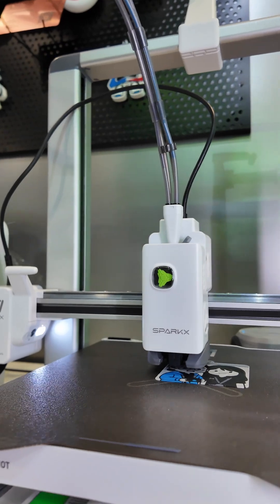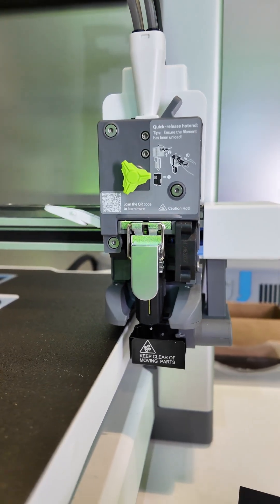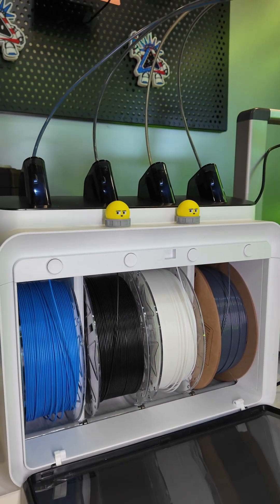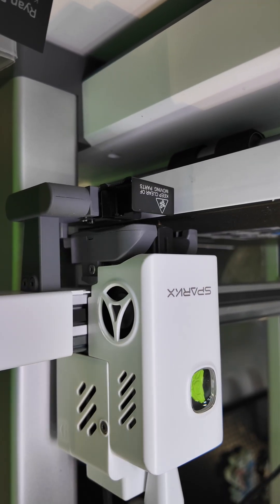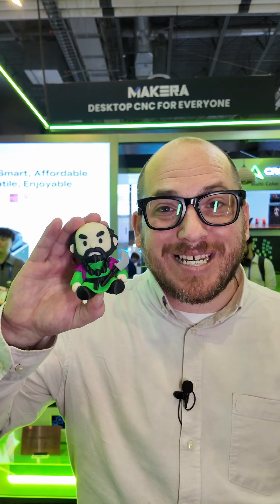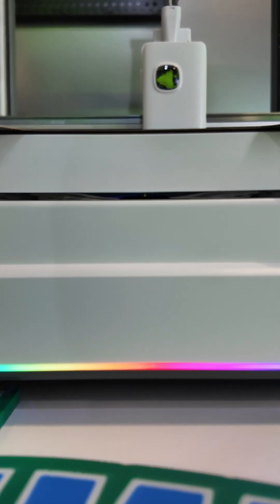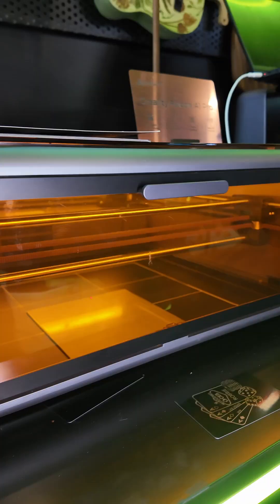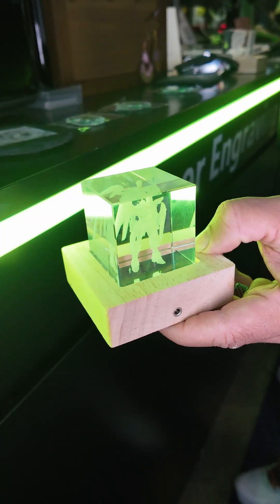Creality SparkX i7 Printer at CES 2026!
Jacob is a huge 3d printing nerd, so he had to check out the Creality booth at CES 2026.  Not only did they show off their newest printer that's coming to Micro Center soon, they showed their wide range of other tech!